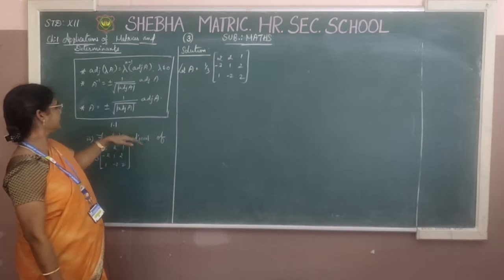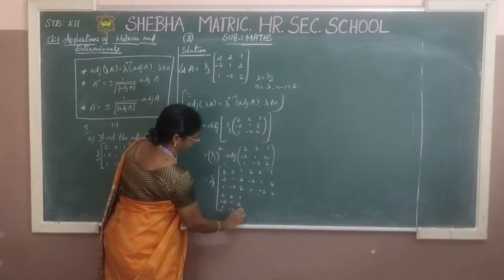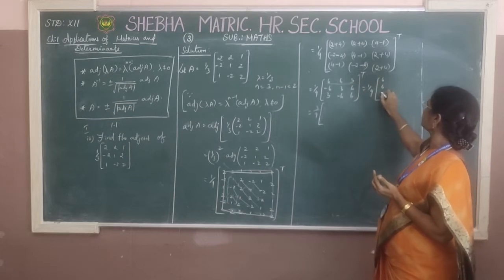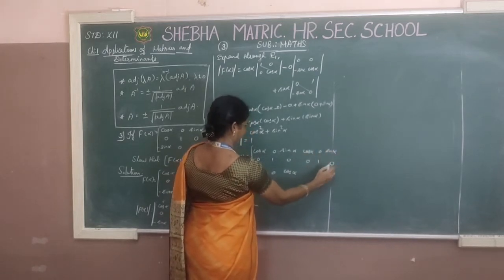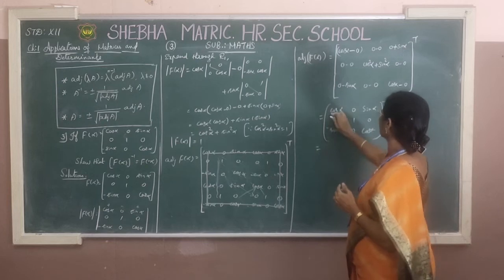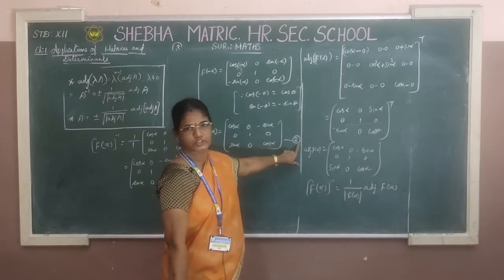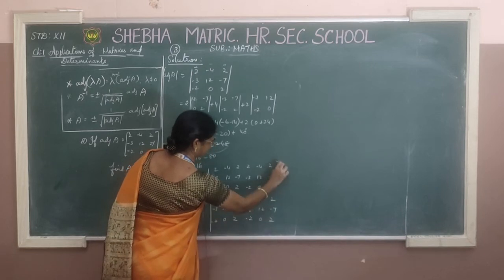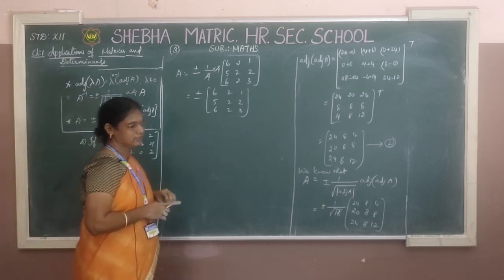XII Maths, Class -3, Applications of matrices and determinants, Part- 3, (Mrs.Umarani 29.7.20)